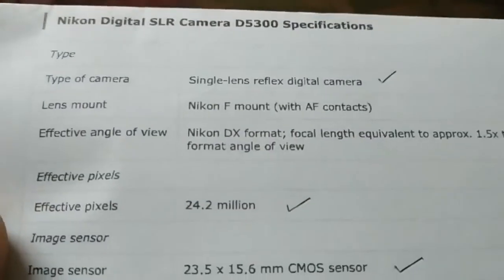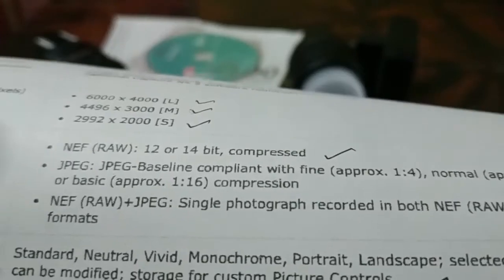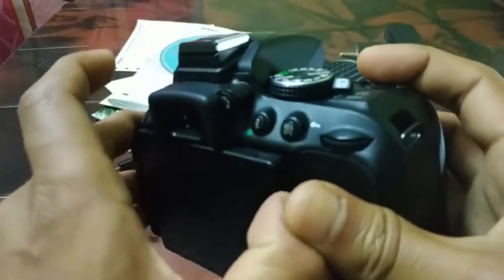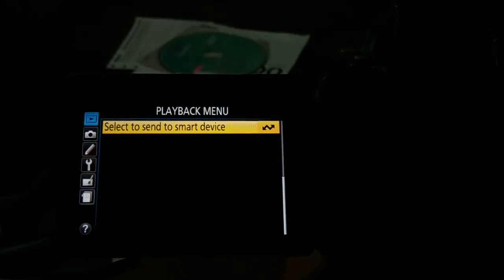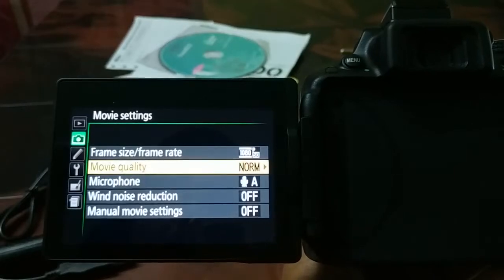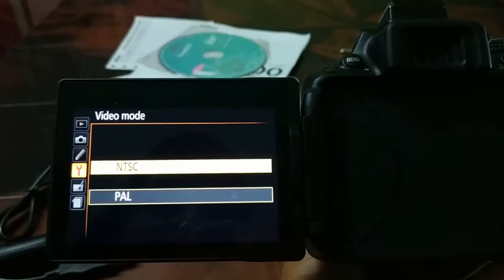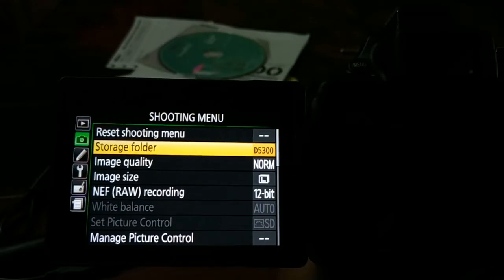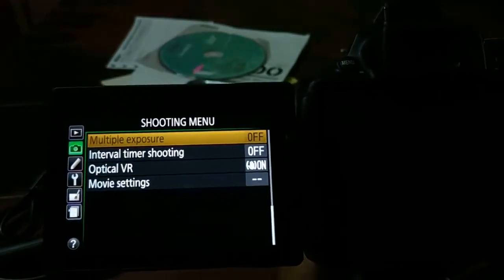Best DSLR camera for beginner, Nikon D5300 features, and function and settings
Best DSLR camera for beginner, Nikon D5300 features, and function and settings Ad.

Nikon d5300 basic settings, best settings for nikon d5300, nikon 5300d all settings, dslr nikon d5300 manual settings, best camera settings for nikon d5300, nikon d5300 full settings, nikon d5300 review, nikon d5300 video, nikon d5300 in 2024, nikon d5300 autofocus, nikon d5300 accessories, nikon d5300 astro mod, auto focus setting in nikon d5300, dslr nikon d5300 photography